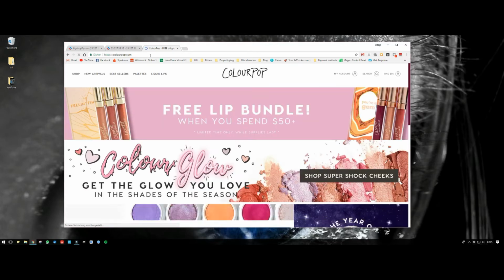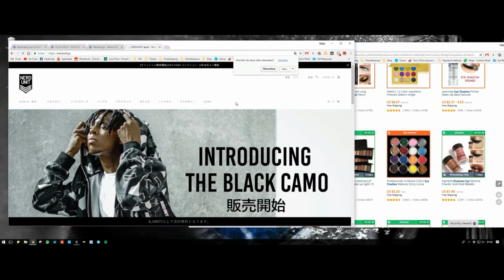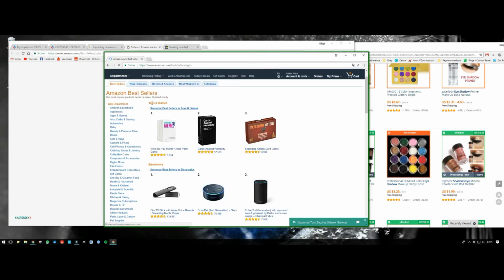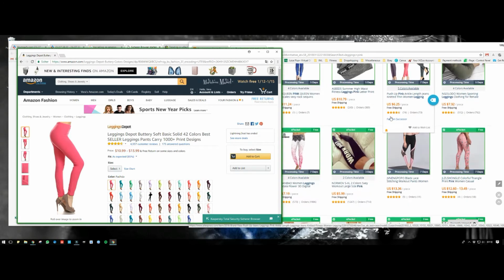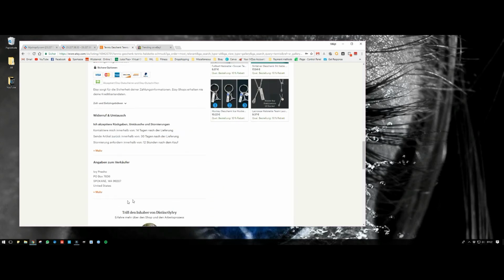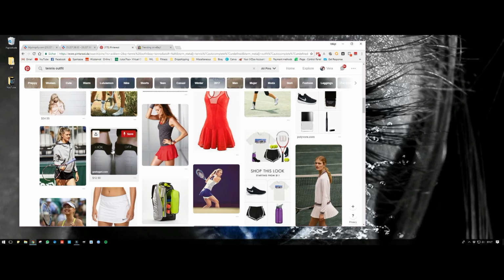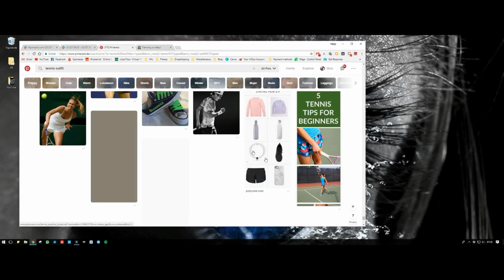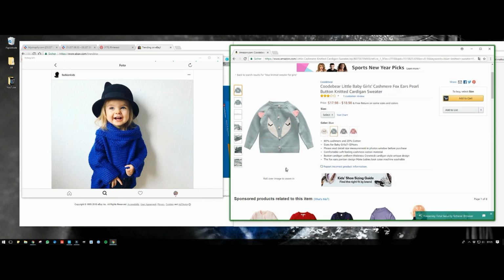How To Source Products For Dropshipping with Etsy, Pinterest, Aliexpress...[2018]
In today's video I'm showing you how to source products for dropshipping with Aliexpress, Etsy, Pinterest, Ebay and Amazon. for product research.

to find top performing Shopify Stores.